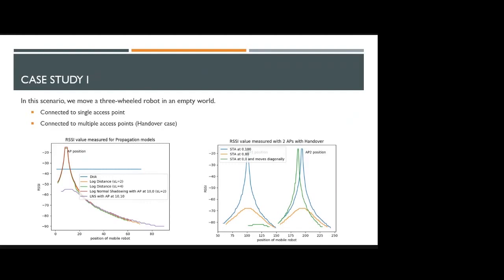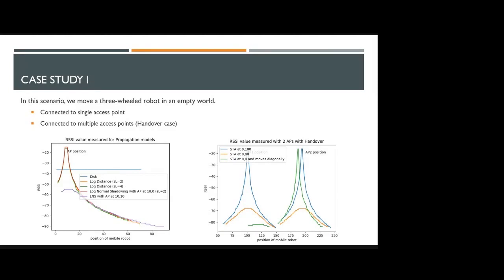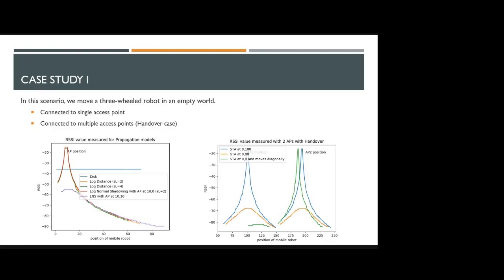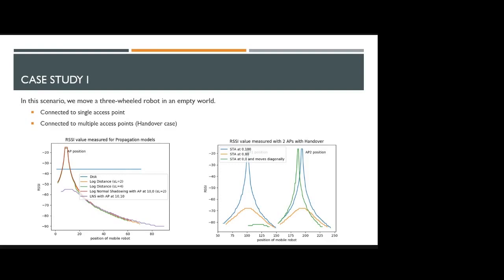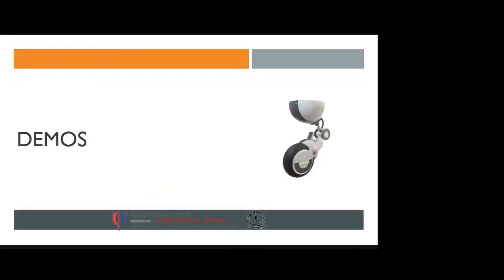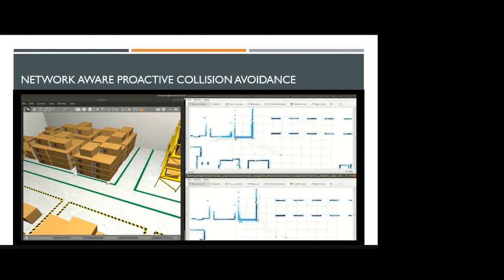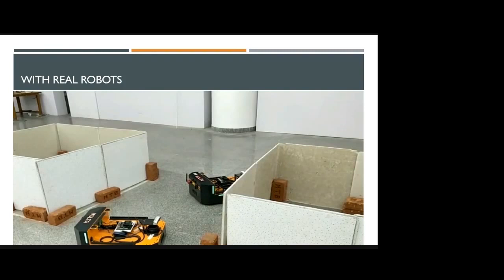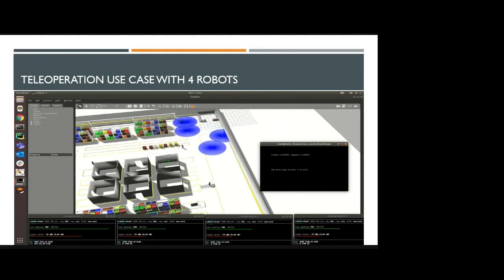CORNET USE CASE DEMOS